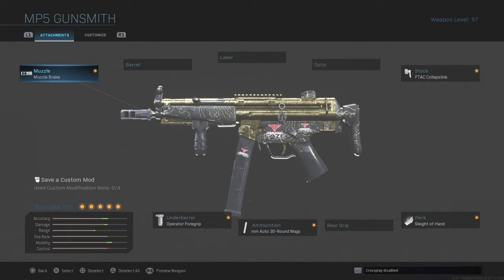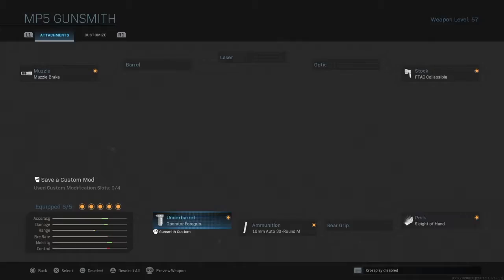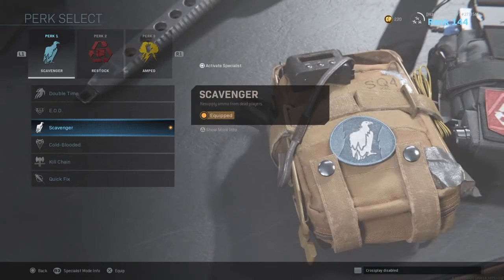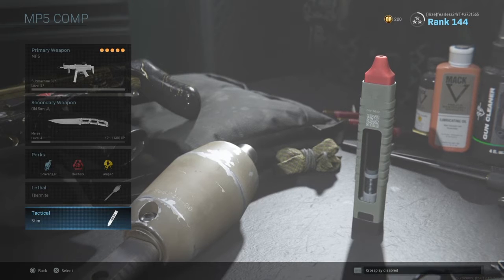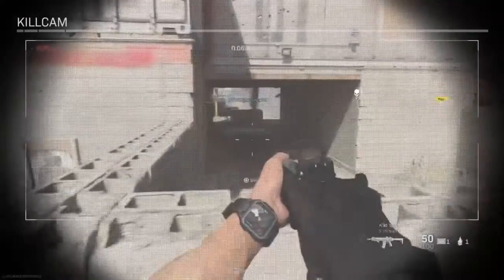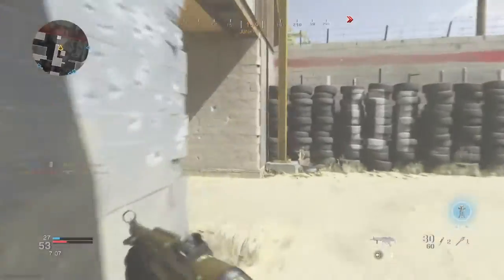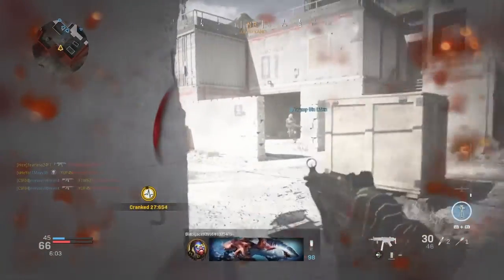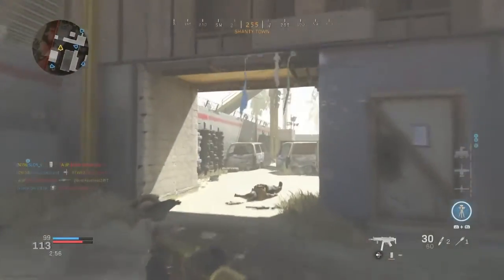Best competitive mp5 loadout..... modern warfare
⌚ SCHEDULE:
Every Week